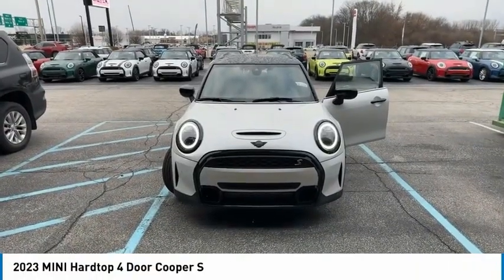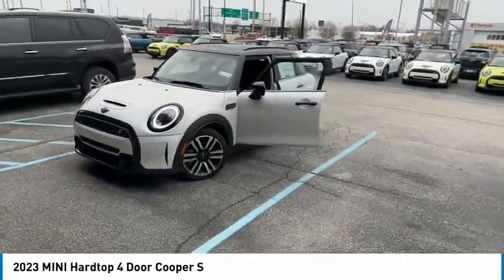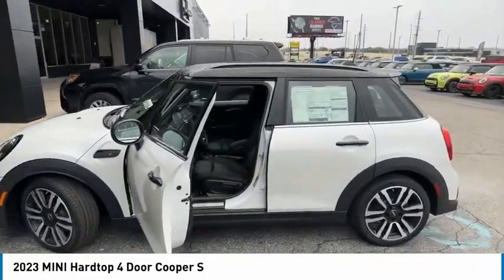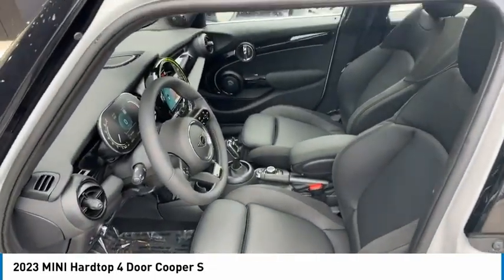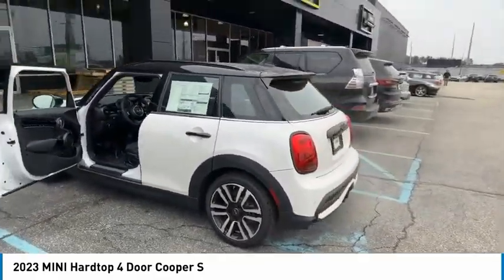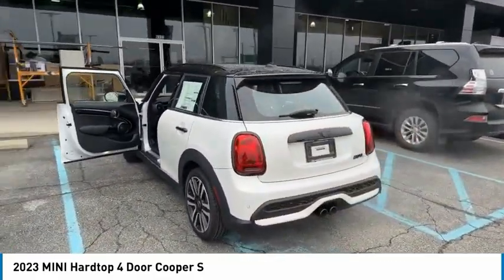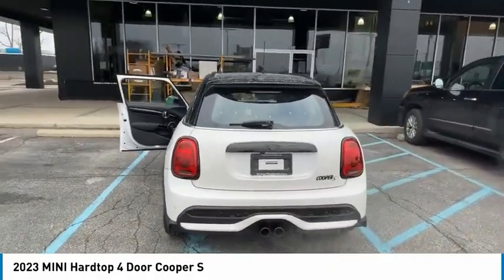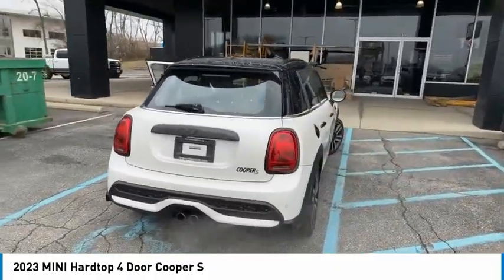2023 MINI Hardtop 4 Door M12354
2023 MINI Hardtop 4 Door Cooper S

Looking for the right hatchback? Today could be your lucky day. this 2023 MINI Hardtop 4 Door could be yours.